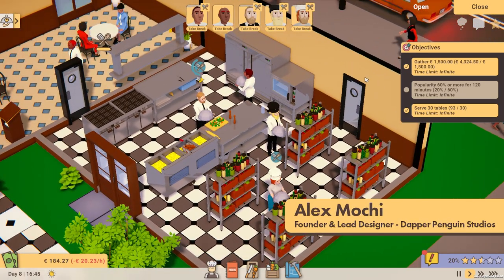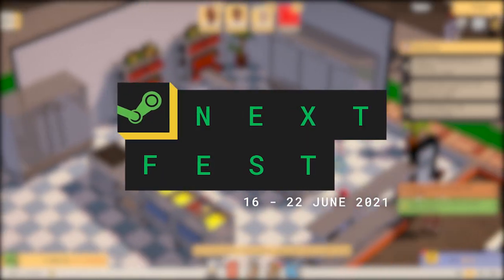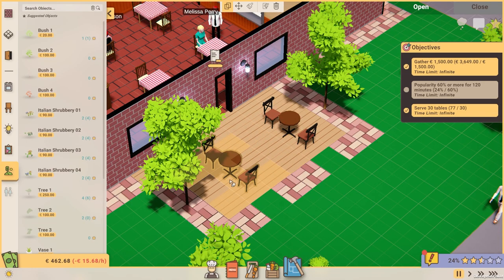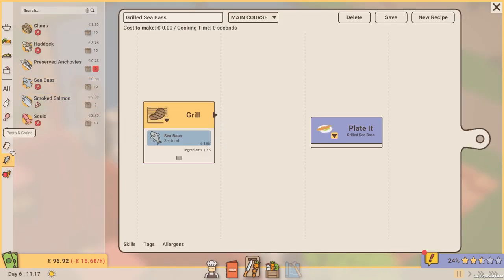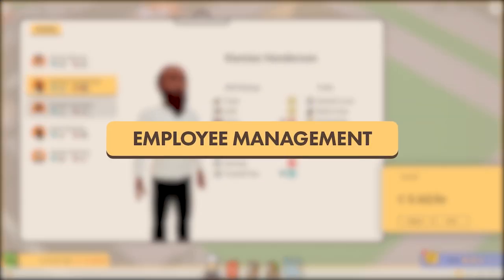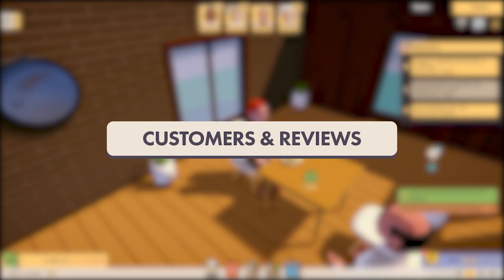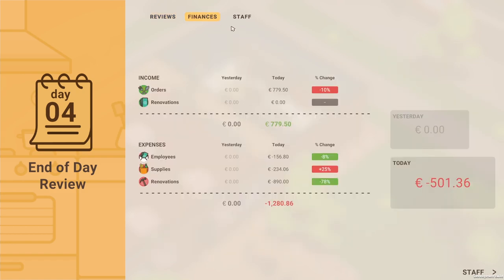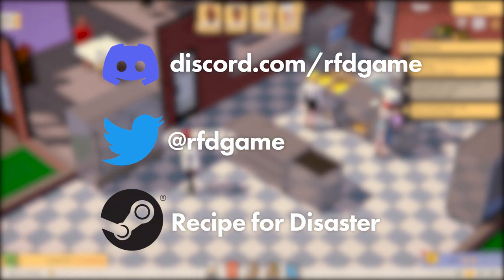Recipe for Disaster | Demo Preview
Check out our BRAND NEW demo preview for Recipe for Disaster - coming to the Steam Next Fest 16 - 22 June!

About Us
Kasedo Games is the 'digital first' - Division of Kalypso Media. The Kasedo Games label is committed to publishing high-quality games, developed by handpicked and highly talented Indie developers. Titles published under the Kasedo label include: 'Filament', 'Warhammer 40,000: Mechanicus', 'Rise of Industry', 'Project Highrise' and ‘Crowntakers’.